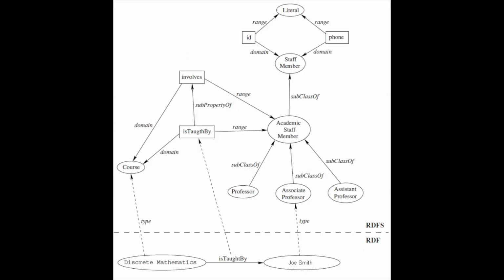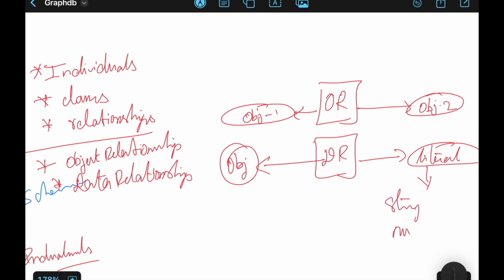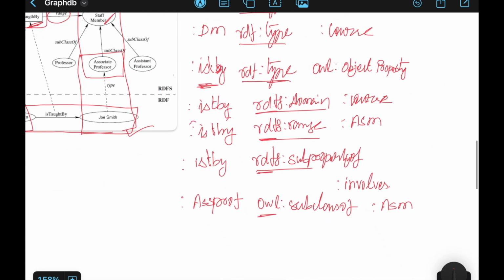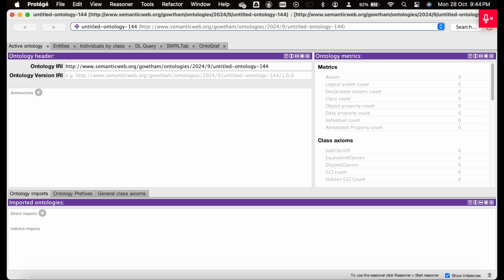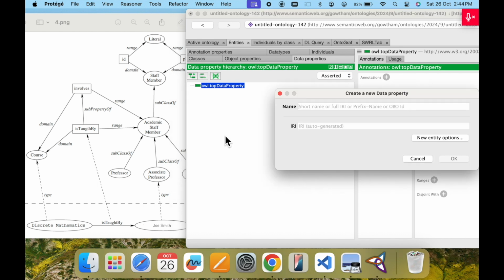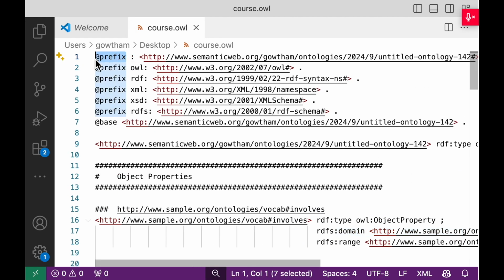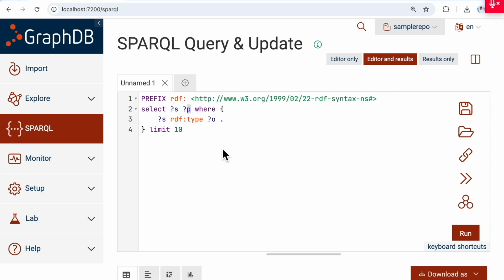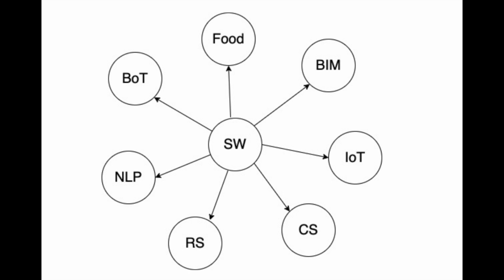Graph Database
This tutorial provides an overview of Graph Database from the Knowledge Graph point of view. This tutorial needs following softwares to be installed in your system.